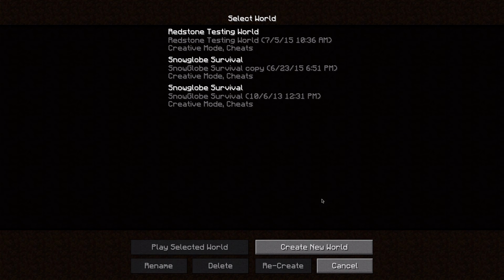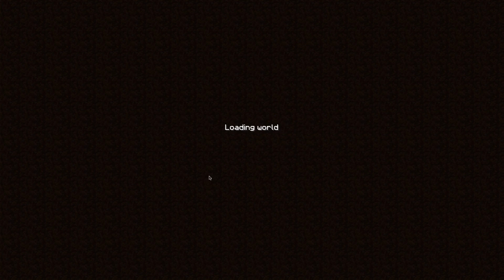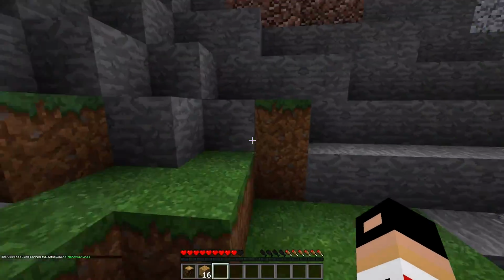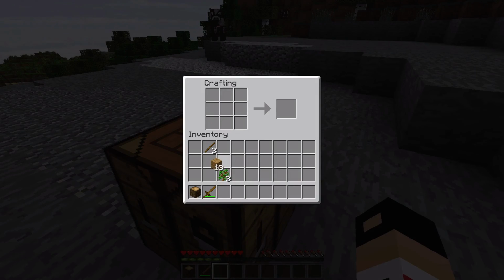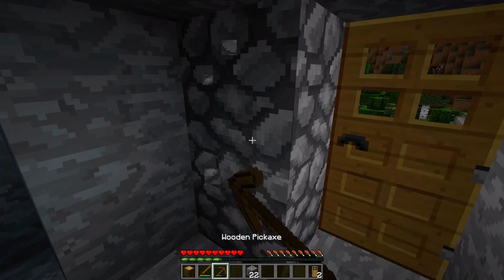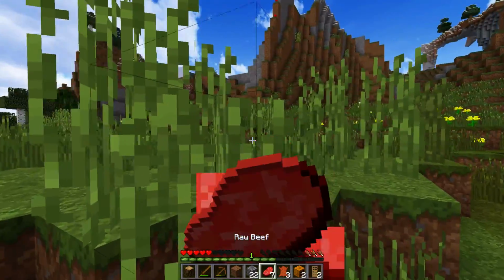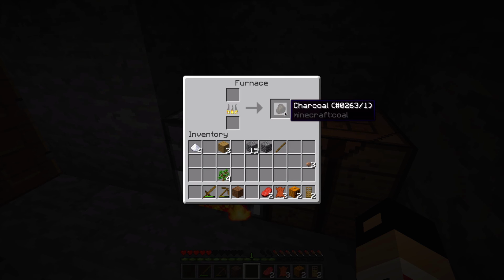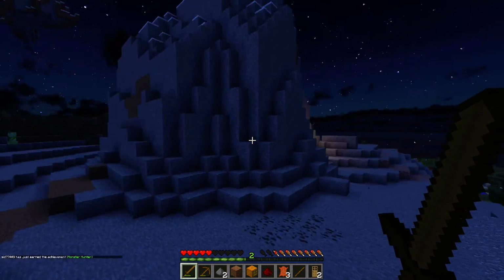How to survive your first night | minecraft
This is a tutorial video to show new players how to survive their first night.
I will also be uploading a speed art of baneful1 soon because he was so active on my channel :D.
If you want your own speed art write your minecraft username in the description and you will get the end result!

sid77449 out